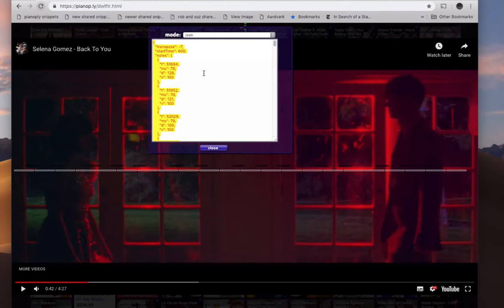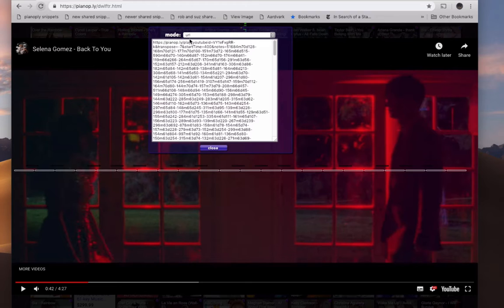pianoplyprogress 12 25